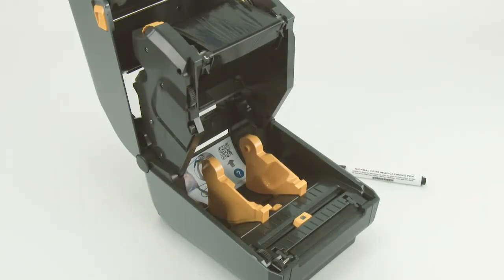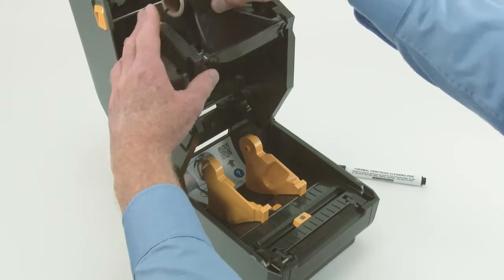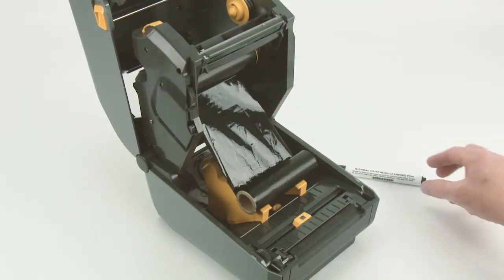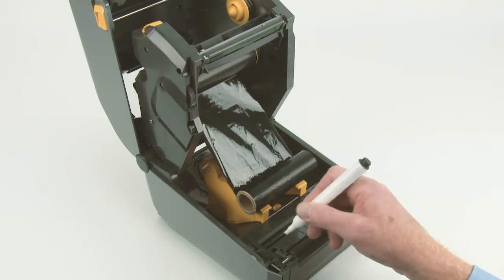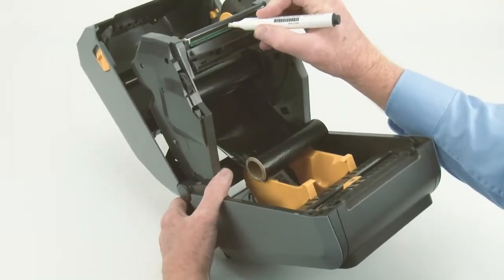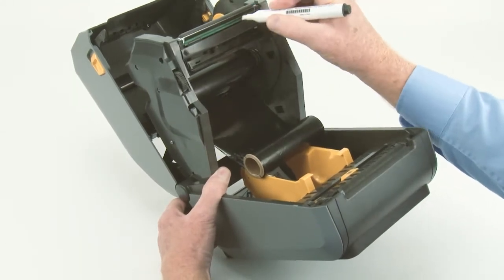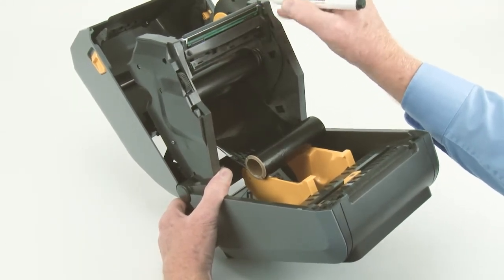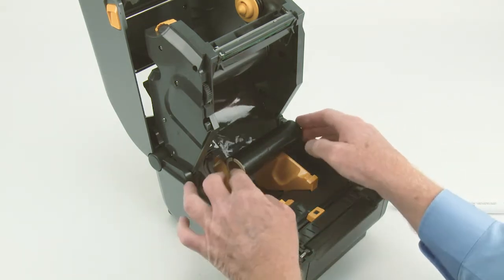Zebra ZD420T How To: Clean the Printhead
In this video, we will demonstrate how to clean the printhead.